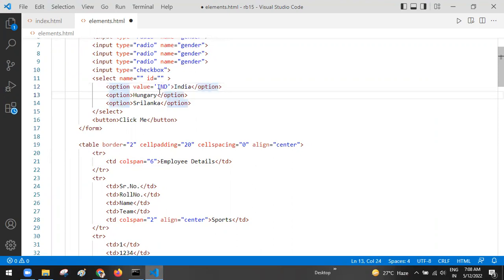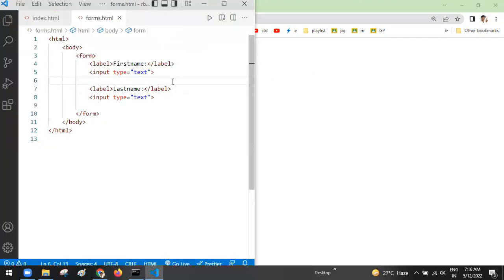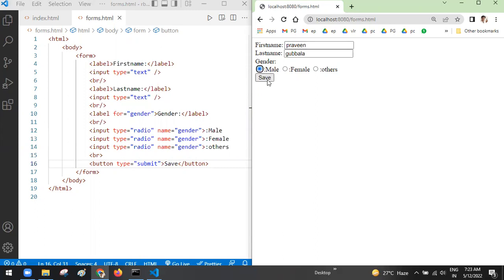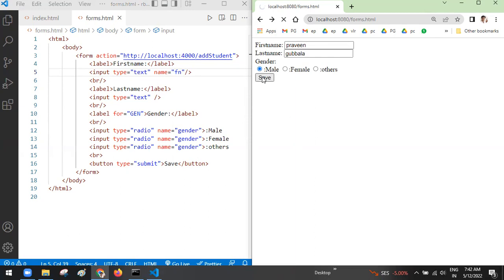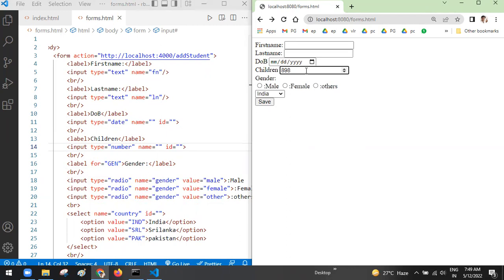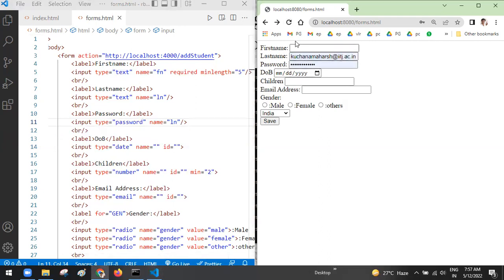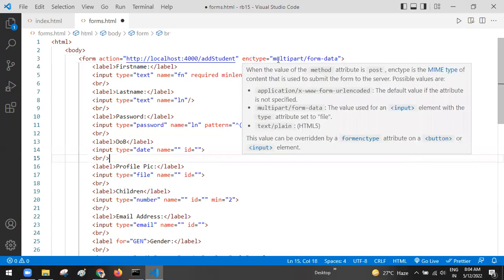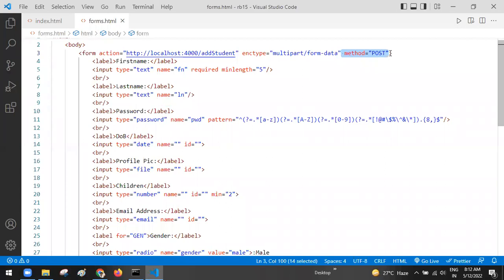html class 4 forms in depth